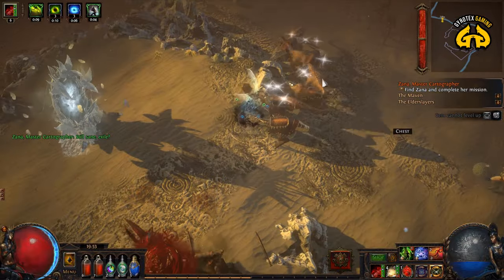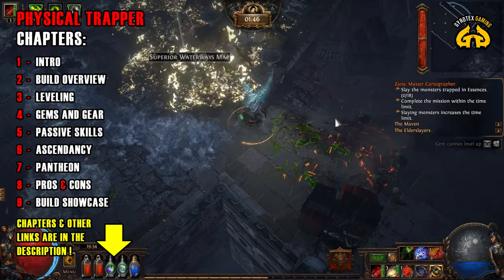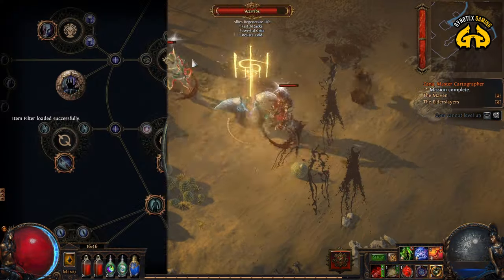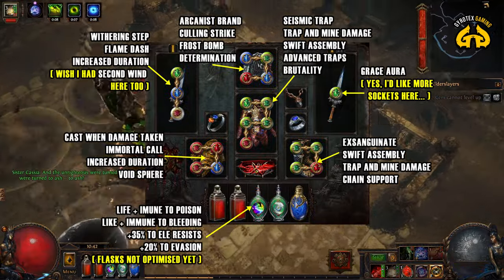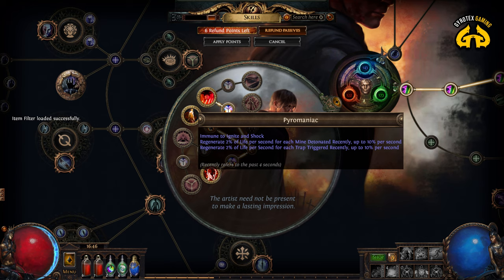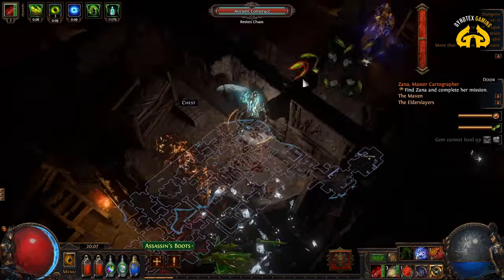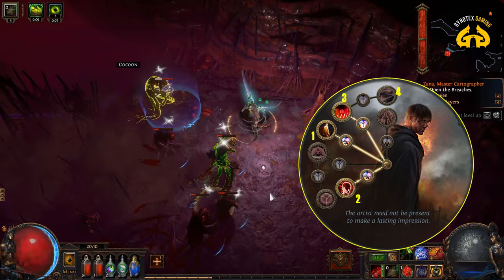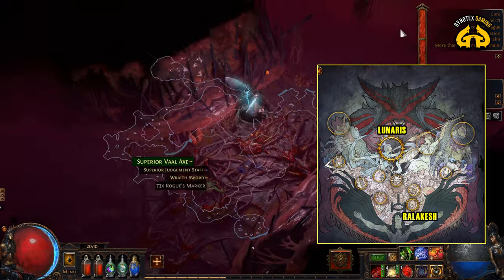POE 3.16 - Physical Trapper Saboteur | Seismic and Exsanguinate Trap Build Guide | Path of Exile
This Physical Trapper Build Guide for Path of Exile 3.16 teaches you how to build a Shadow Saboteur using Seismic Trap and Exsanguinate Trap to clear huge areas in one big explosion, and eliminate bosses before they can do any real damage to you!

Also known as the Seismic Saboteur Build, it is a really fun project to try for yourself if you've always wanted to play with Exsanguinate or Seismic Traps in Path of Exile, but found the other build guides too advanced or confusing for your needs and level of understanding the game.

00:00 - Intro
01:10 - Overview
02:45 - Leveling
05:11 - Gems and Links
07:40 - Notable Gear
09:05 - Passive Skills
09:45 - Ascendancy
10:50 - Pantheon
11:10 - Pros and Cons
12:55 - Summary and Showcase

🛑 Path of Building Link 🛑

🔥 Taken Masteries 🔥

Reservation - 15% Mana Reservation Efficiency of Skills
Trap - Recover 30 life when trap is triggered by enemy
Trap - 60% increased trap area of effect
Physical - 40% increased damage of skills that cost life
Evasion - Grace has 25% mana reservation efficiency
Evasion - 100% increased evasion from armor
Spell Suppression - 10% chance to spell suppress if...
Resistance - 12% to all resistances...